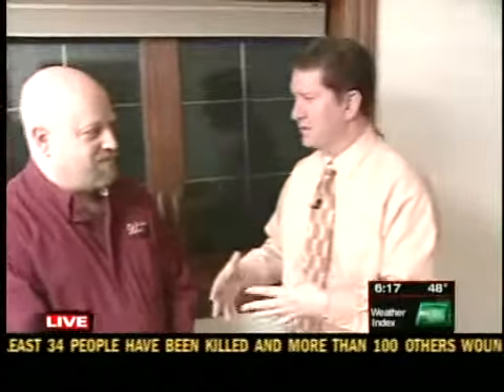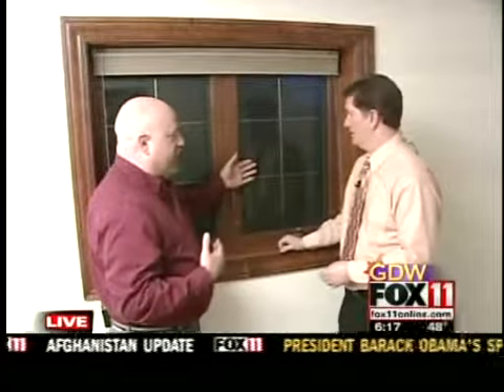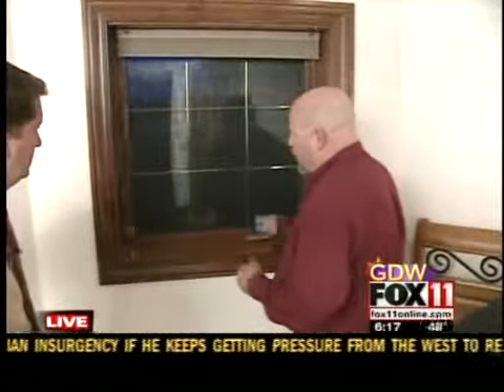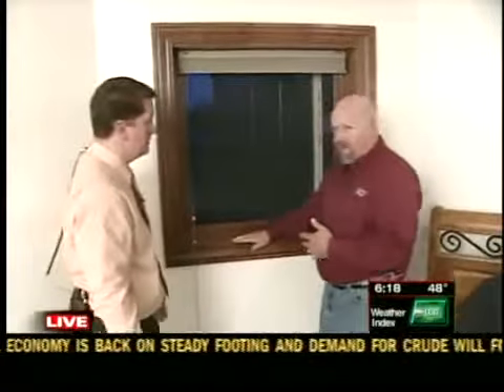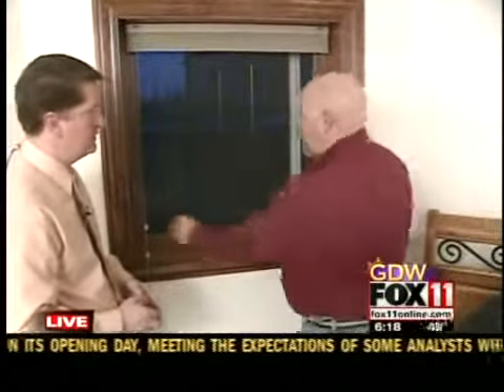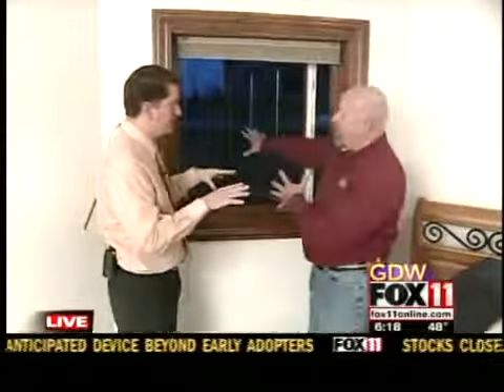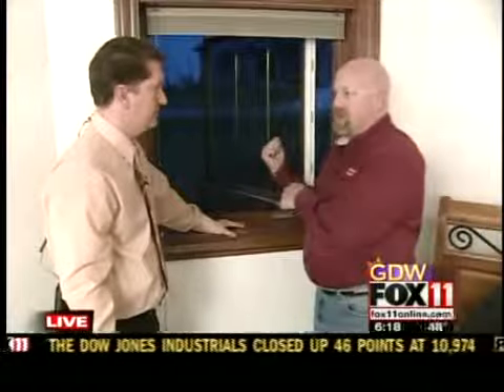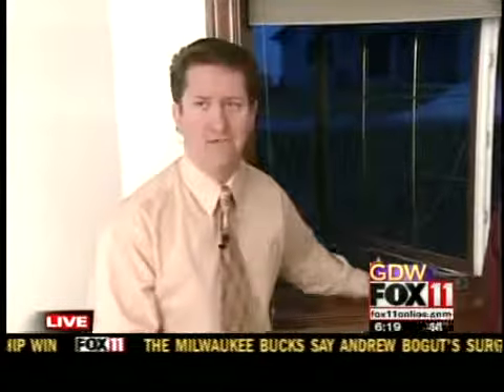Window safety week